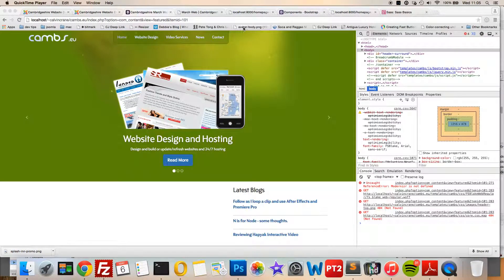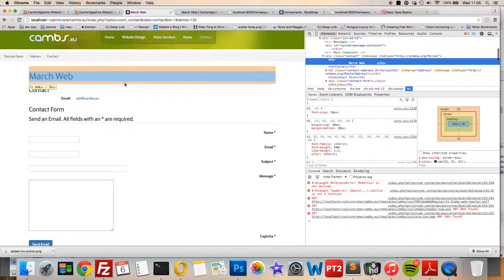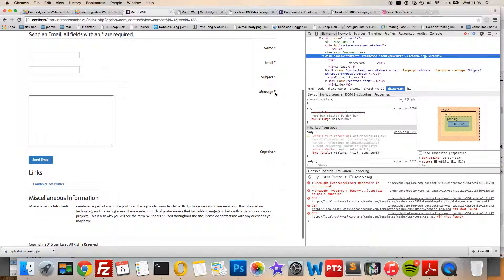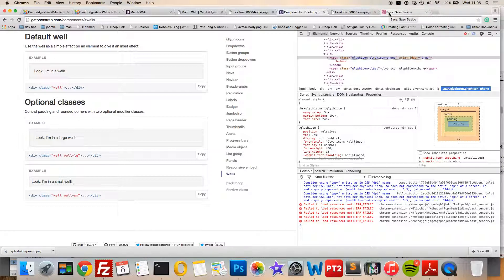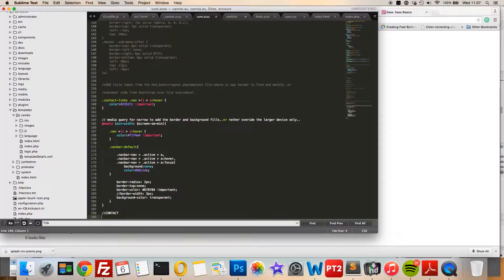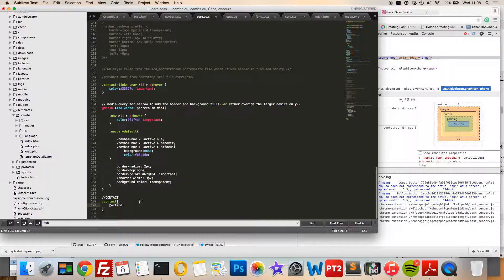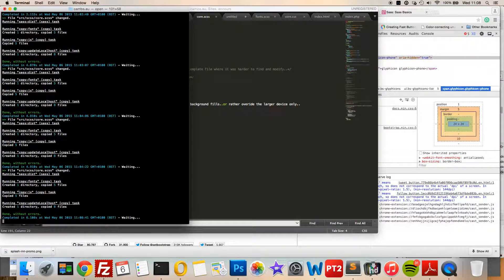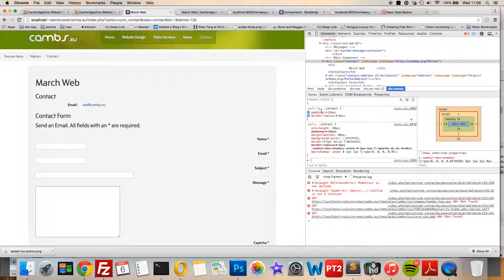How to use scss (sass) extends in your build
A small handy hint on how to use the extends method provided by those clever people at sass. In this case we can keep our html the same and modify css in a template file to achieve bootstrap classes using a different class name.

My local static site has a watch task through GRUNT which on save does a lot of work that is repetative, the localhost site does get files copied across to it however I do need to hit refresh on that ! My local static build however is fully auto refresh using livereload I just click save and the change automagic appears in the browser.

here is the code repo - to inspect the grunt file and other